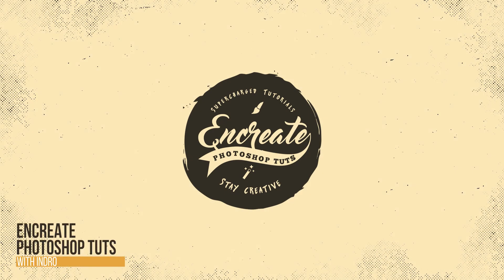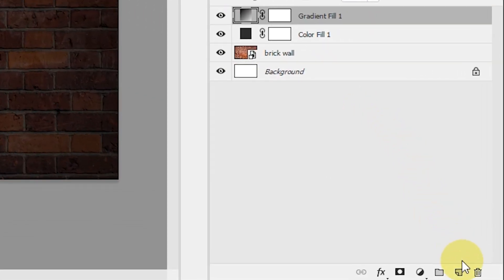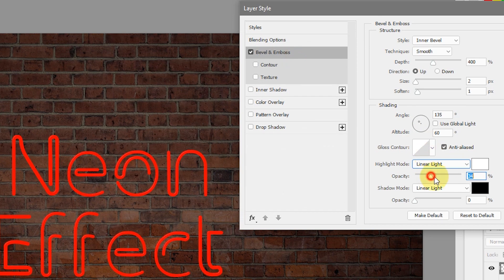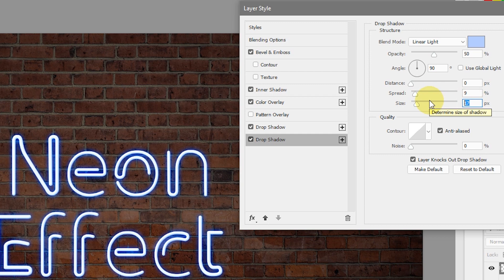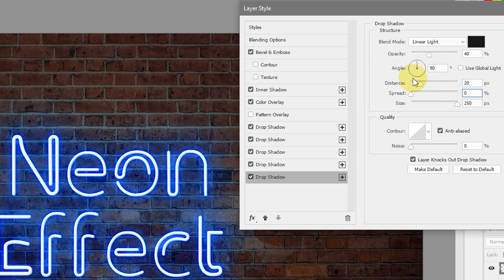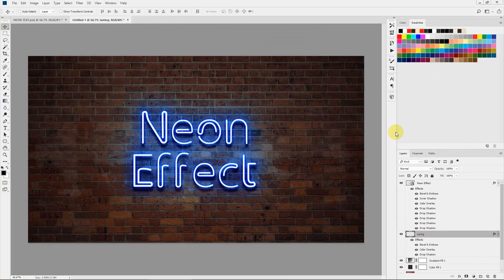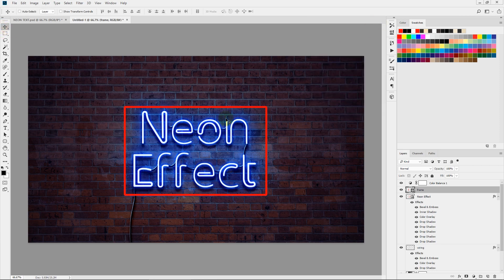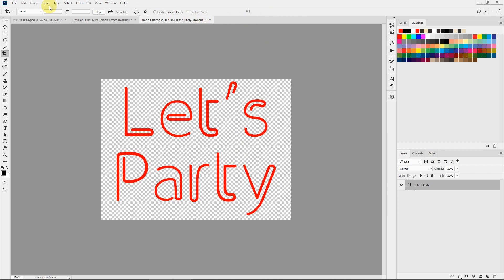Create Editable NEON Text Effects in Photoshop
Let's create amazing NEON Texts in Photoshop with Smart Objects and Layer Blendings. What's the best part of it? They are completely editable and you can change the text and font to anything you like! That's not all! You can also apply the effect to any shapes and not only texts.